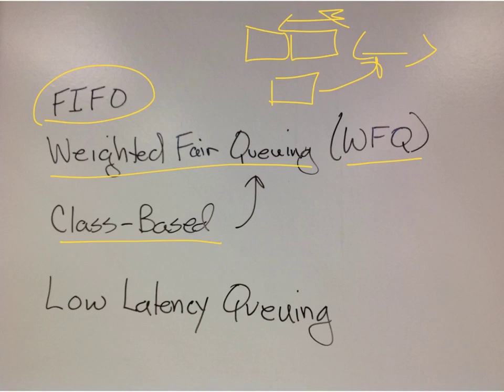NET-609 WBR-S20 D6